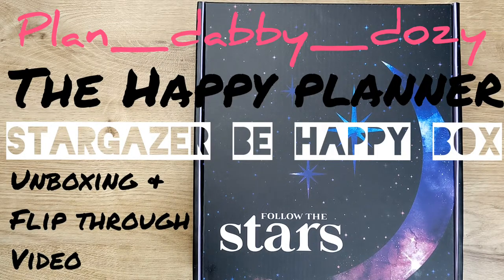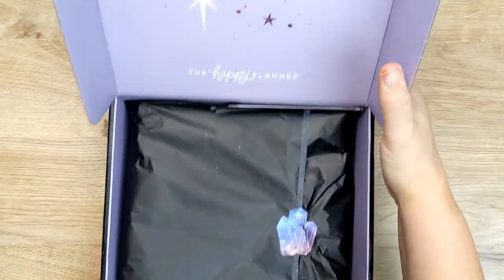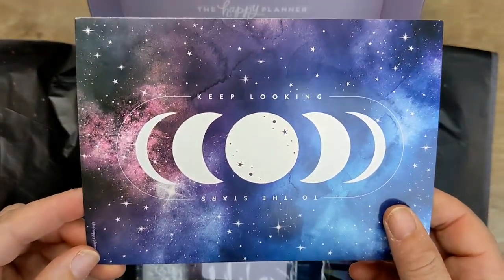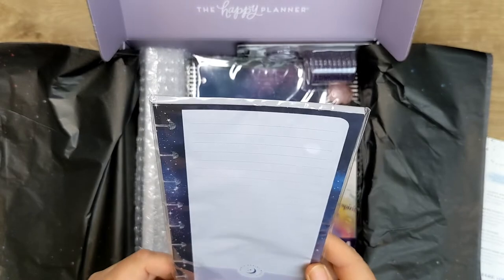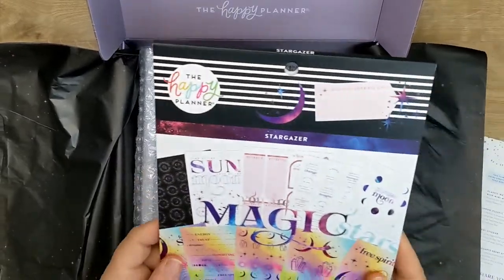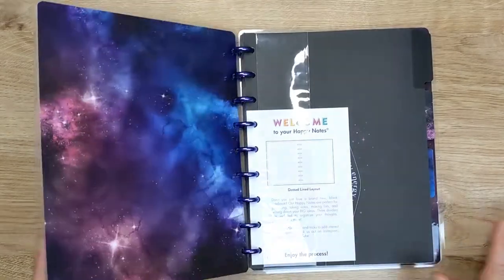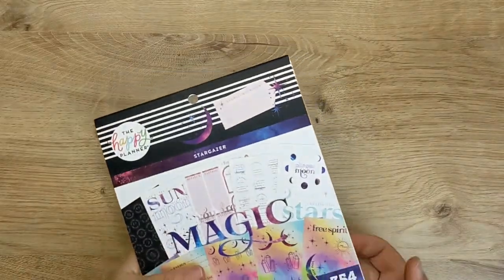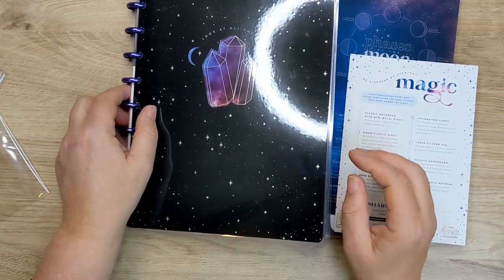NEW Stargazer Be Happy Box from the Happy Planner/Unboxing and Flip-Through and first impressions!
The new Stargazer Be Happy Box from the Happy Planner is here, and it doesn't disappoint! Join me as I unbox and flip through everything that's in this celestial box of delights.

This box launches on the Happy Planner website at 9am PT on Sunday 1/9

Thank you Happy Planner, I love it!